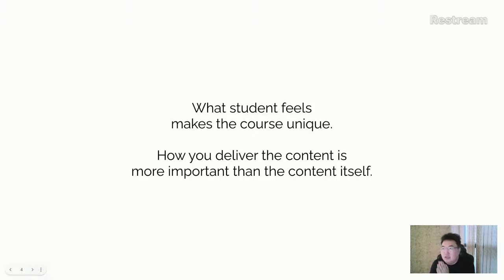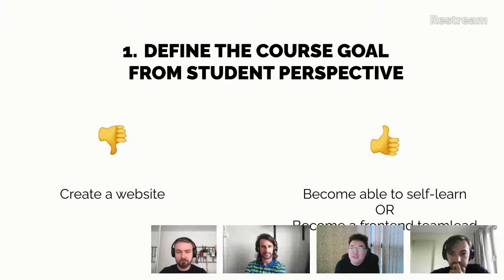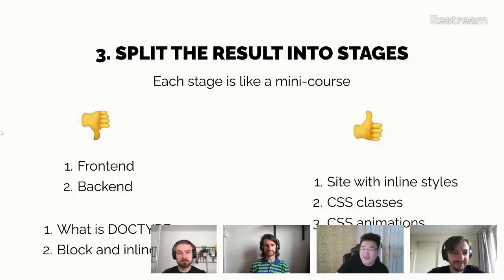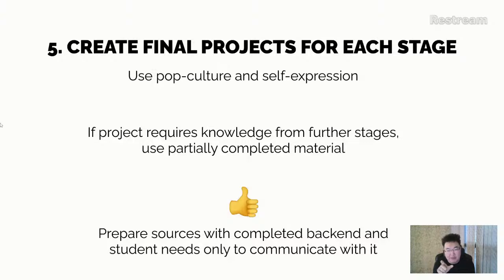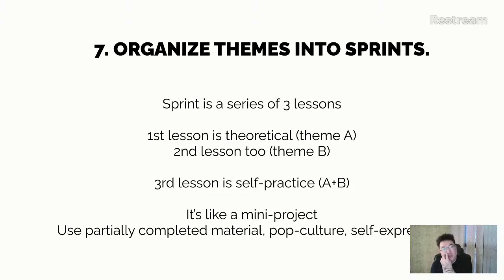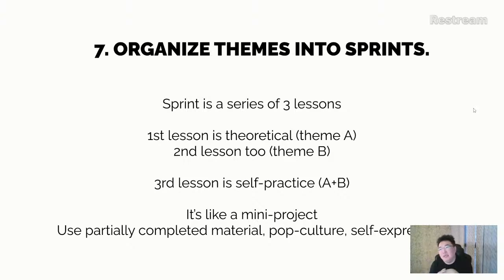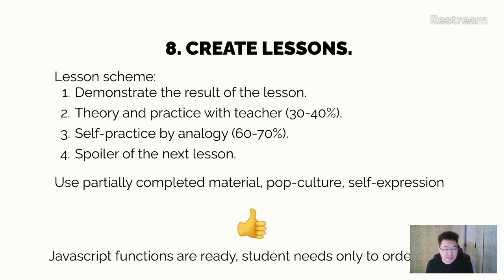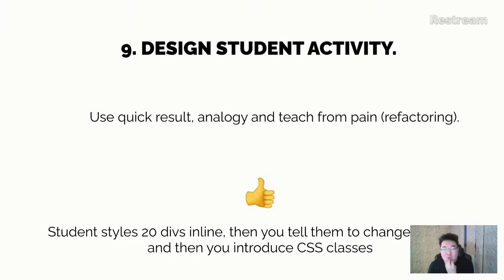A guide on how to design your education course for students to have a great knowledge journey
When you become a professional, you want to share your knowledge. This is natural and nice, but what would you begin with? Is there a perfect platform to start a course? More importantly, what content would you propose to your audience? Imagine, you know proper resources to learn and give a number of links to dive into - will that be a success for you and your students?

In reality, only 20% is your expertise, while 80% is students' interest in a knowledge journey. Education must be engaging, and your audience is the key and the center of it. It doesn’t matter which technologies you chose. The path to make great digital learning is similar for everyone. Let's uncover it together!

Alexey Illarionov will lead this talk and share his experience on how emotions can revolutionize education.